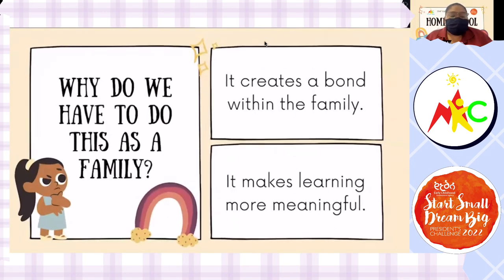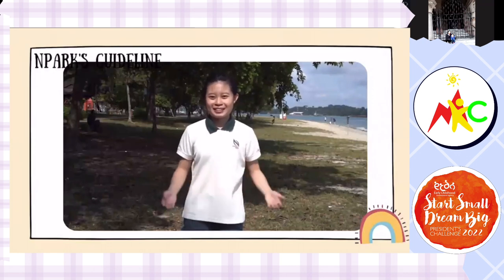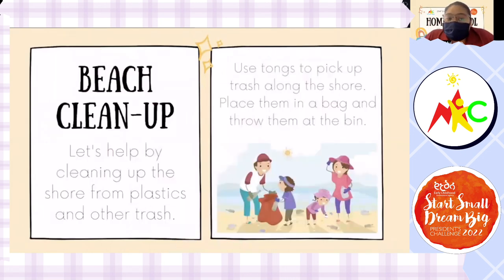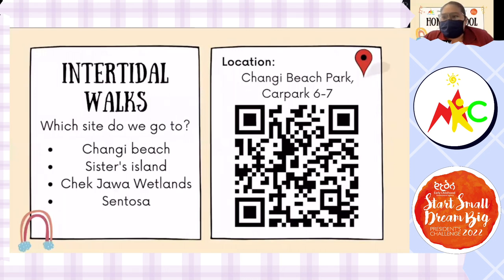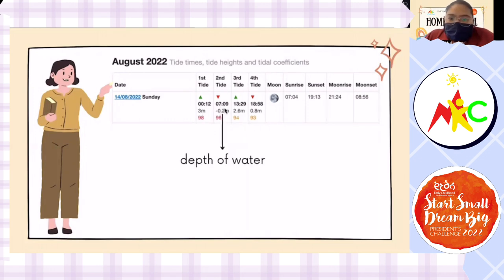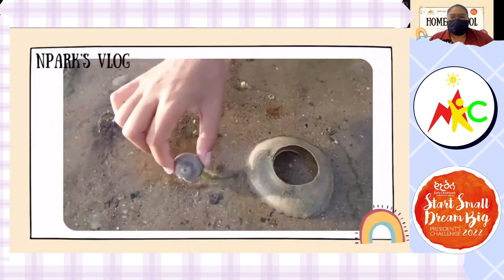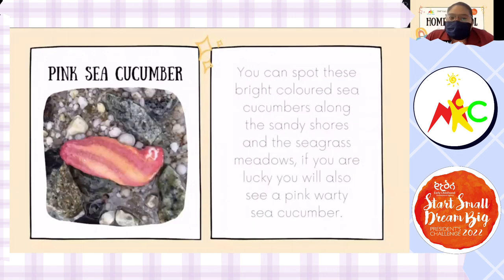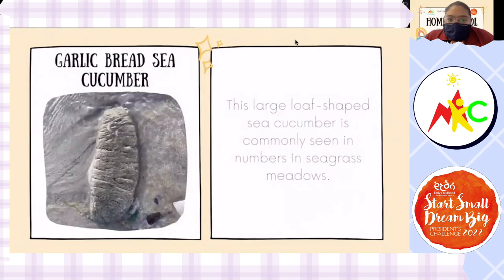Zoom introduction to "Intertidal Walk With My Family"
An SSDB Project collaboration with ECDA.